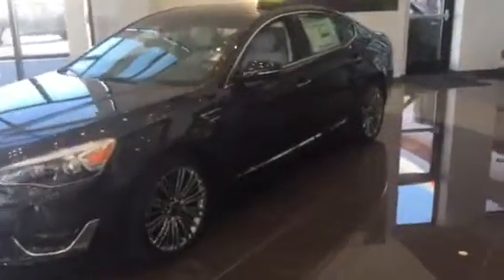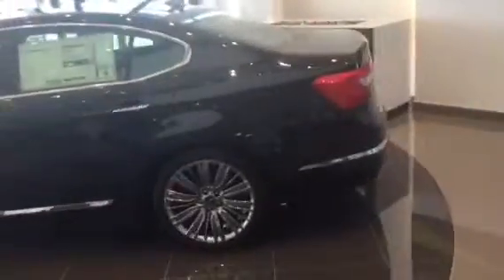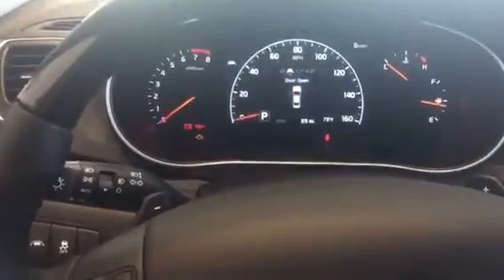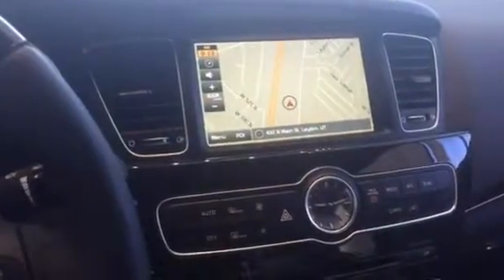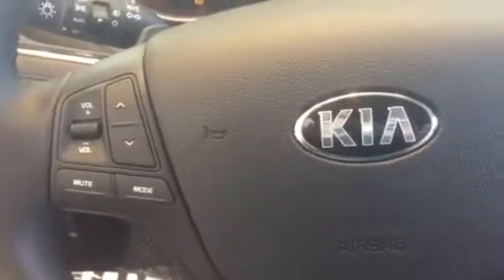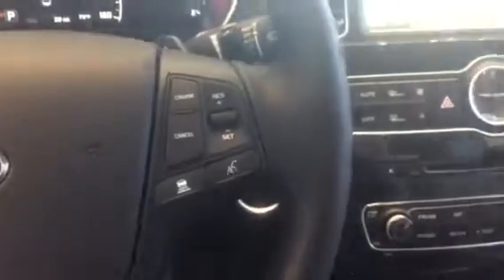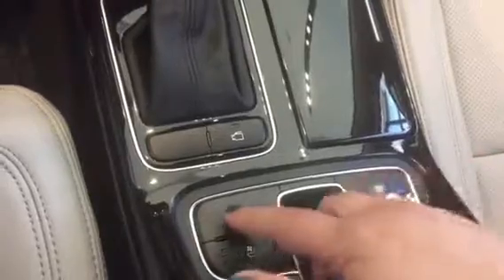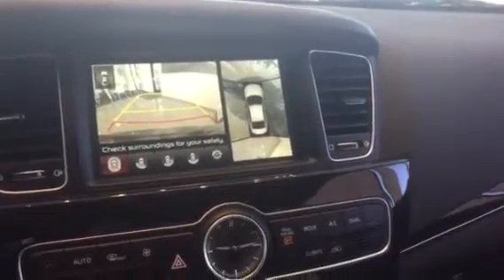VIP video of the Kia Cadenza for Gerald from Young Kia in Layton